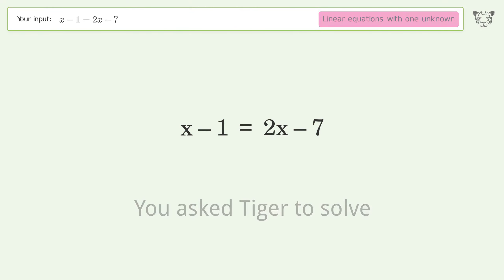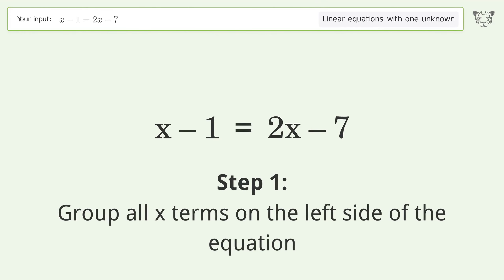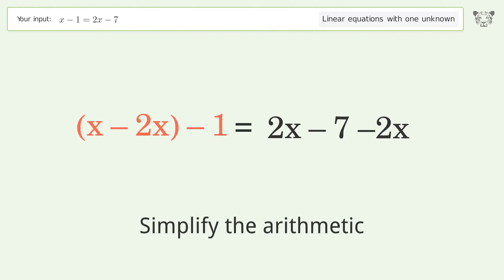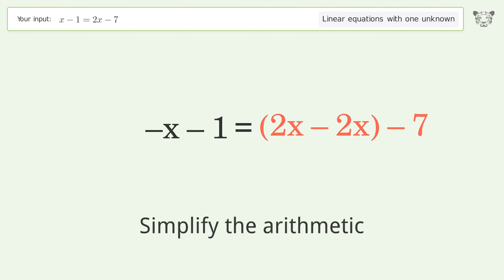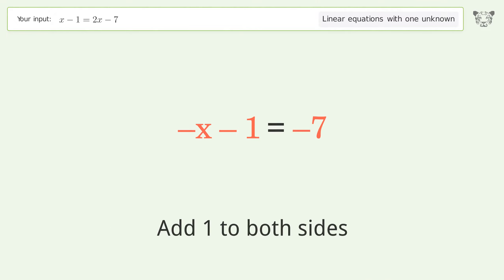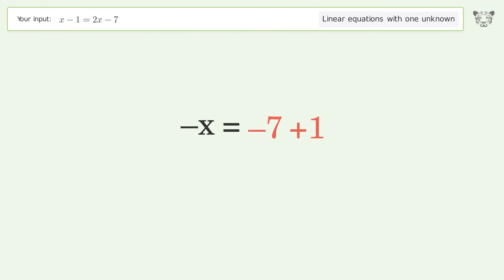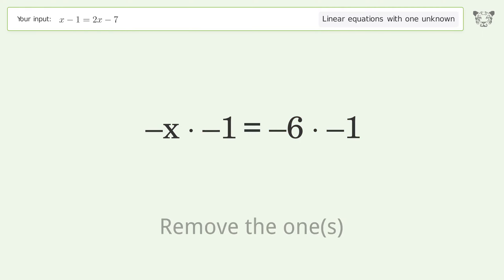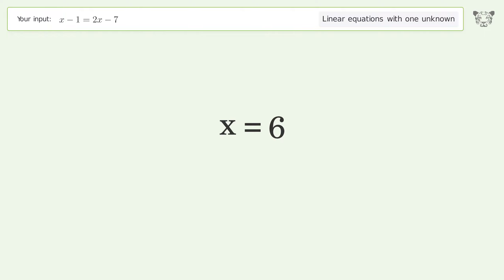Linear equation with one unknown: Solve x-1=2x-7 step-by-step solution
Solving x-1=2x-7 using the linear equation with one unknown solver

for a step-by-step and more tips and tricks for dealing with linear equations with one unknown.